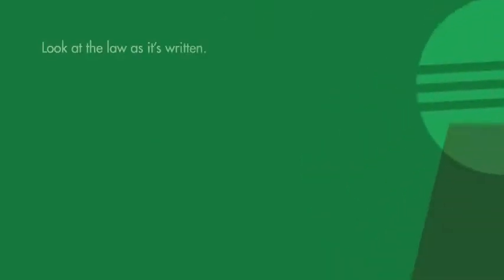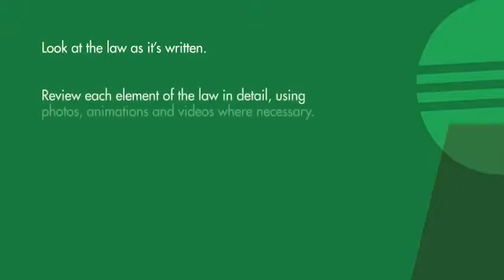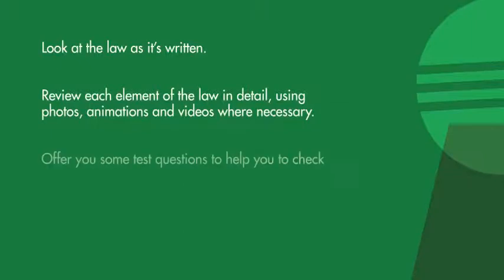LAW 20 | Dead Ball | ICC Cricket Laws Annimation Vedio Link In Description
LAW 20 | Dead Ball | ICC Cricket Laws

LAW 20 | Dead Ball | Annimation | ICC Cricket Laws